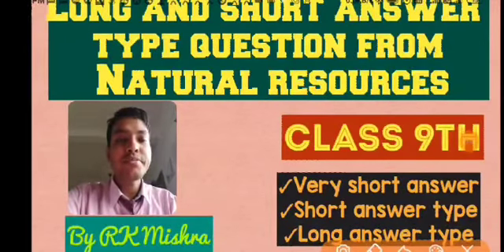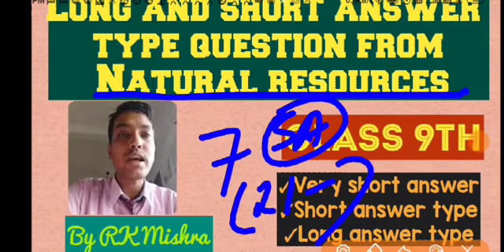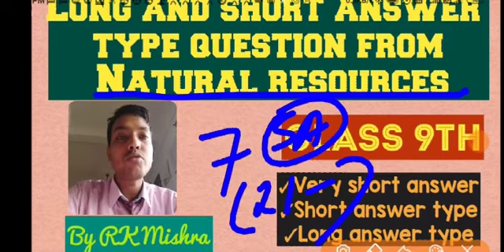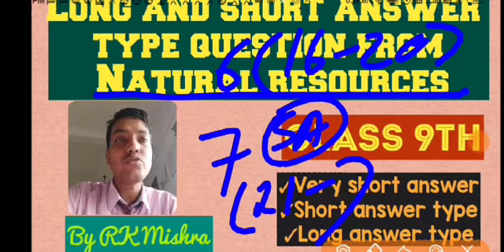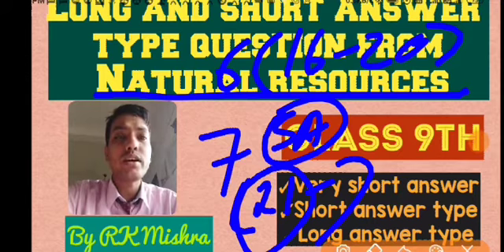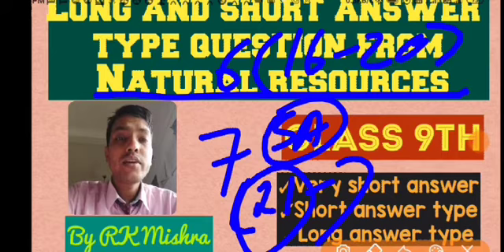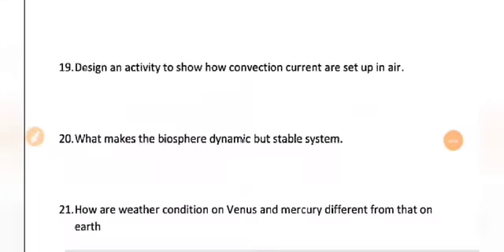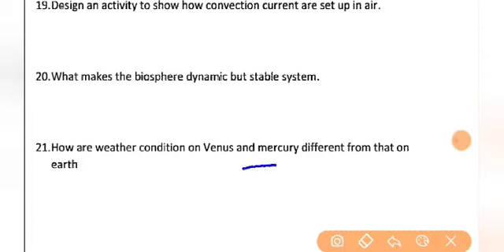Class 9th | Natural resource part 7th | Revisional video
By RK Mishra